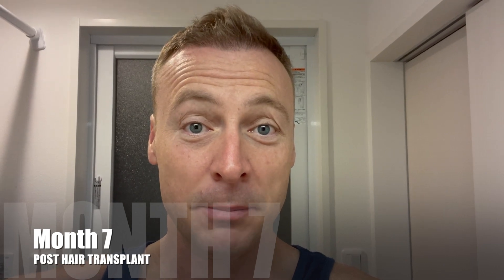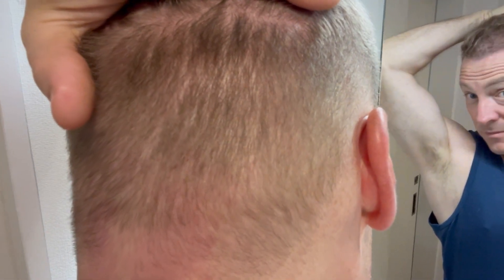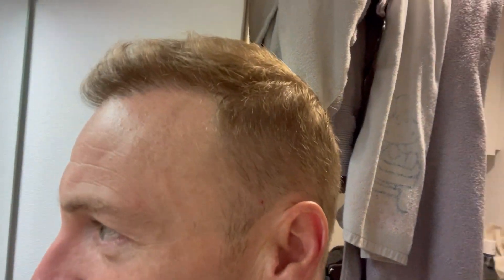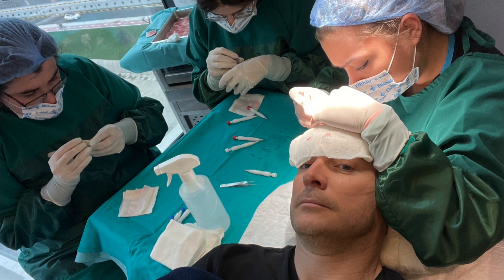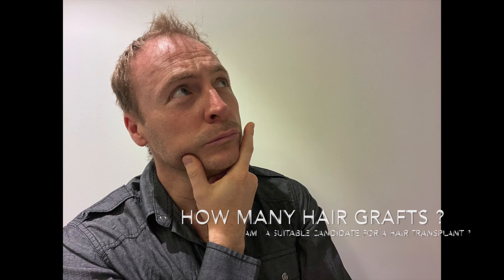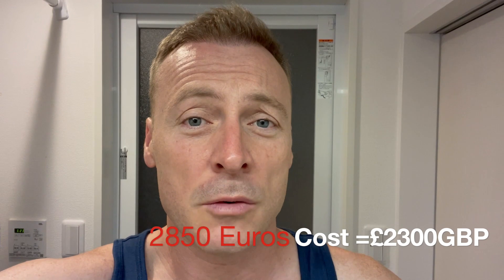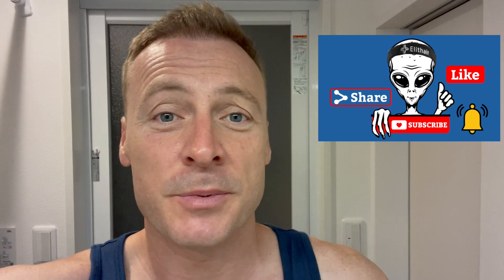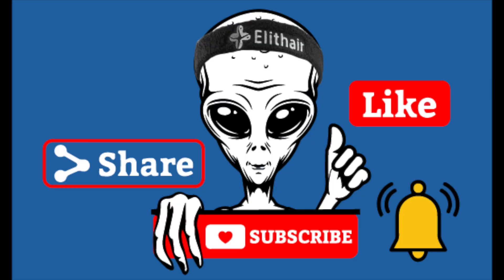Hair Transplant Results After | 7 Months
In this hair transplant results after 7 months video, we will show you the progress of a patient who underwent a hair transplant 7 months ago.

We will share the results of the hair transplant, as well as provide tips on how to maintain your hair after a hair transplant. We will also discuss the risks and benefits of hair transplant surgery, and answer any questions you may have about hair restoration.

Hello everyone, Welcome to my Hair Transplantation Journey. The purpose of this video is to share my thoughts about why I chose a hair transplant.